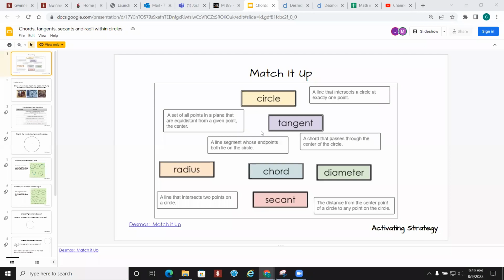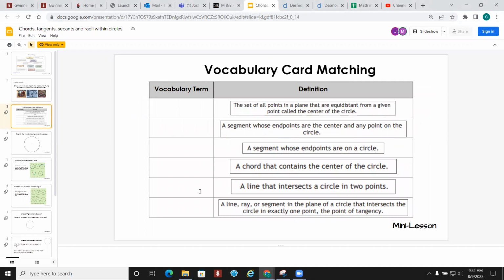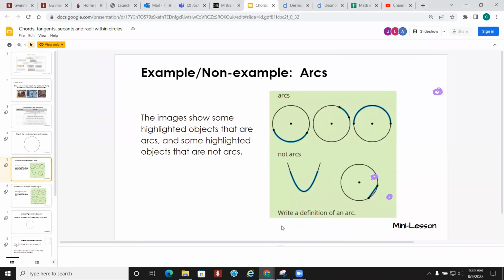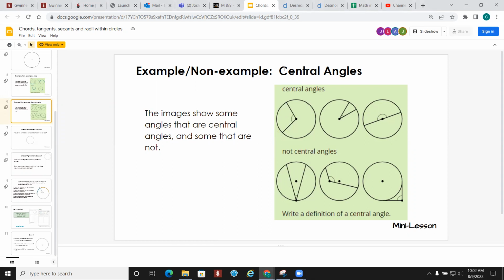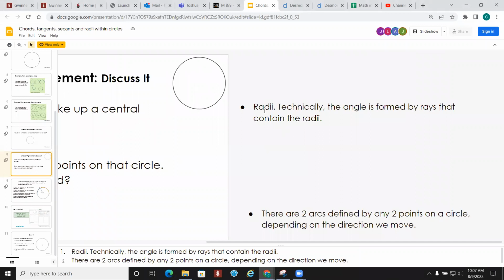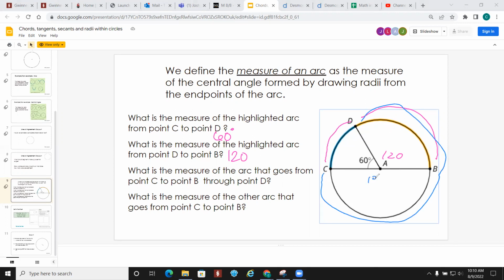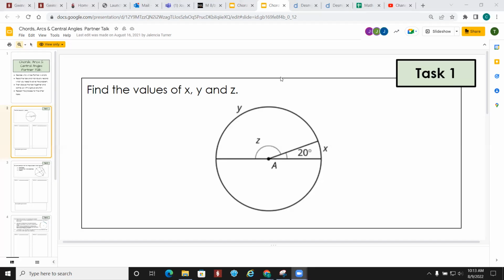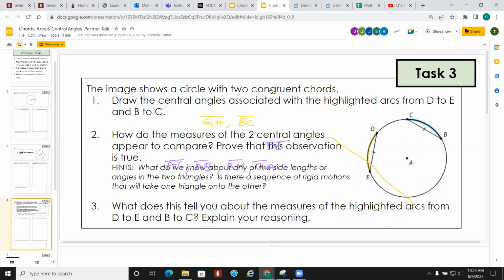Acc Geo 8/9